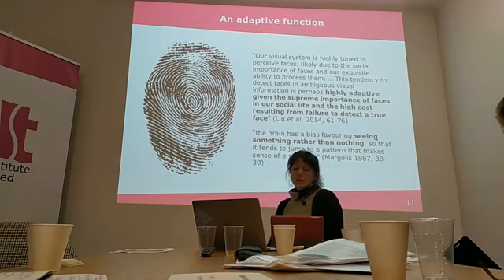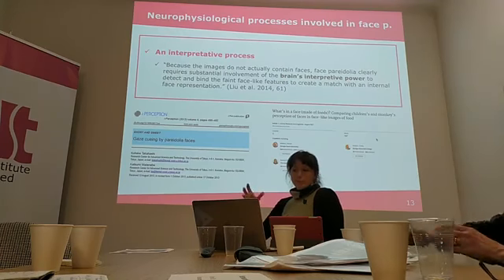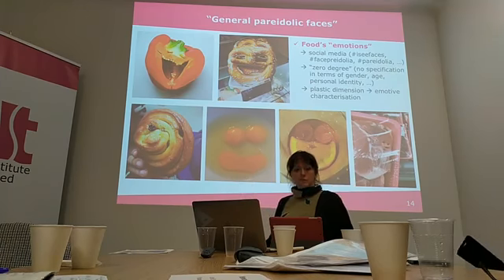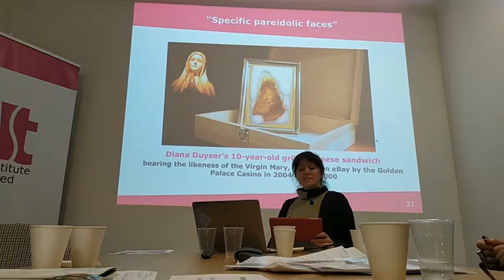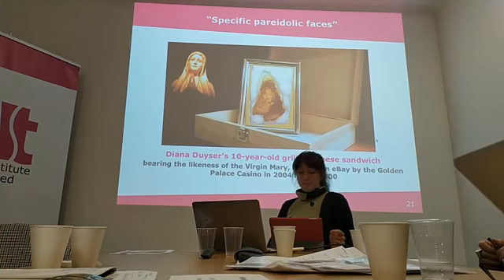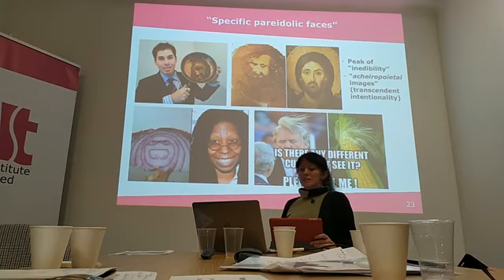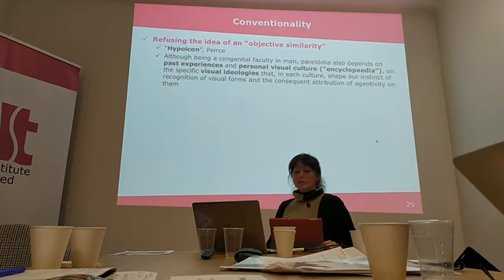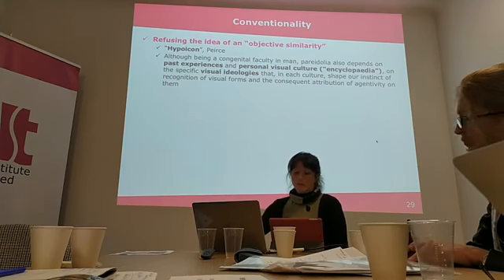Simona Stano: "The Emergence of the Face in Food Visual Patterns"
Transhuman Visages: Artificial Faces in Arts, Science, and Society

Symposium and Meeting of the Senior Advisory Board, PIAST, Polish Institute of Advanced Studies, 28 January 2020